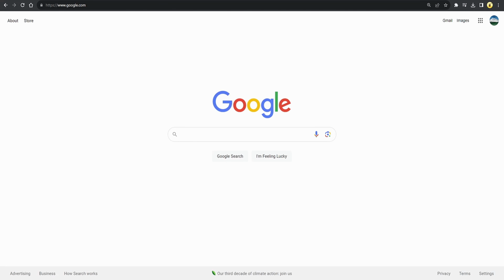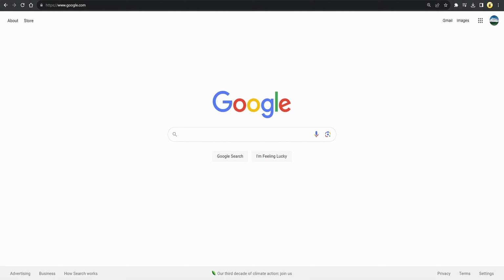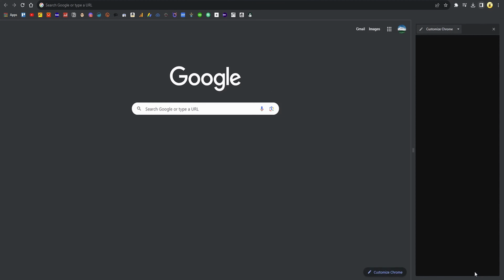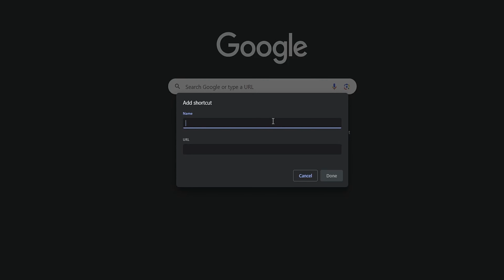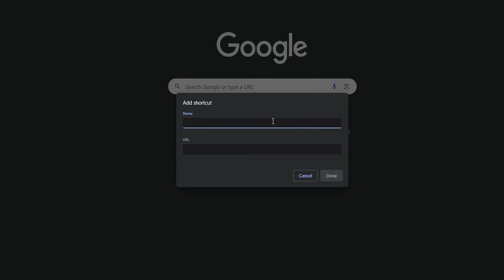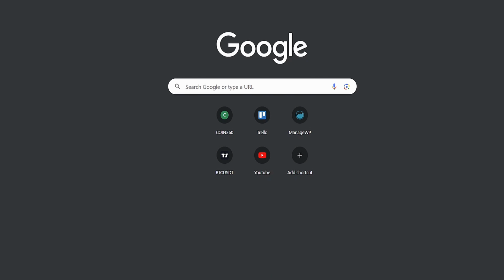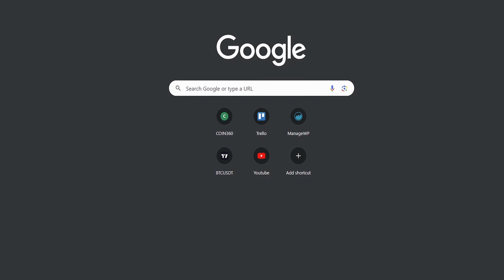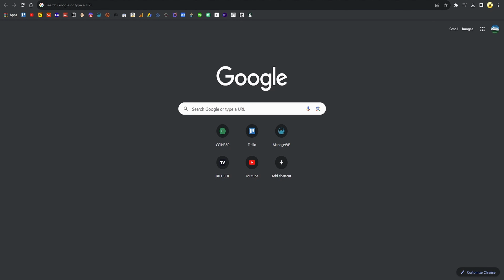How to Add Shortcut in Google Chrome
Easily access your favorite websites by creating shortcuts in Google Chrome for quick and convenient navigation.